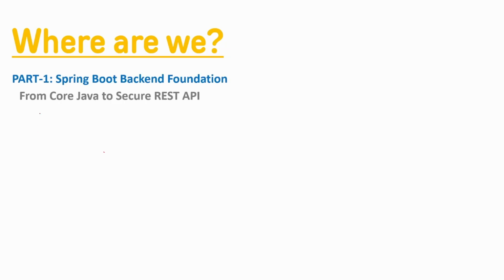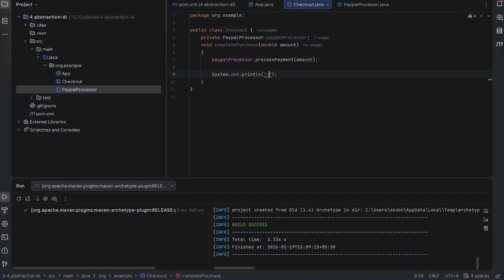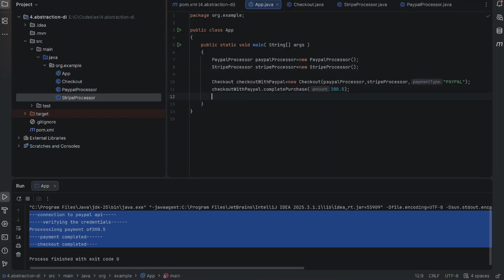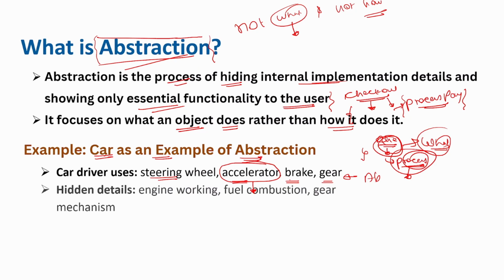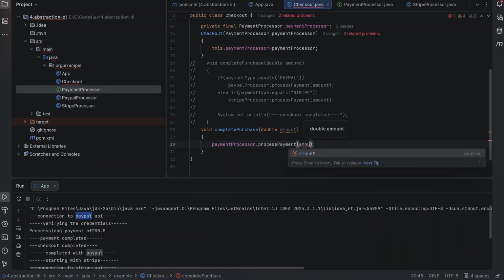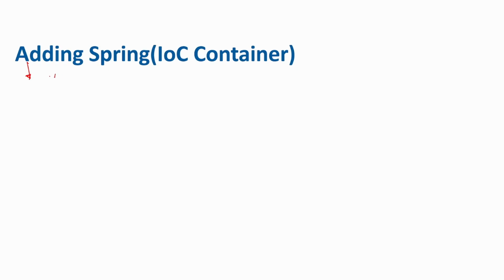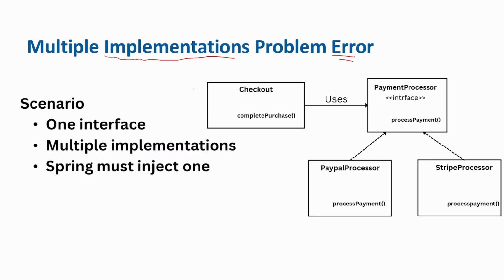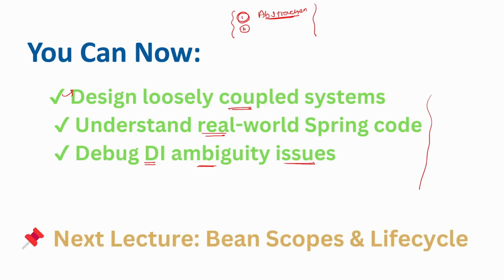Spring Boot Abstraction Explained | Dependency Injection with Interfaces (Lecture 4)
In Lecture 4 of Spring Boot 0 → ∞, we take Dependency Injection to the next level by introducing Abstraction using interfaces.

In the previous lecture, you learned how Spring injects dependencies using @Autowired.
In this lecture, you’ll understand why abstraction is necessary and how it helps us write loosely coupled, scalable, and maintainable Spring applications.

📌 What you’ll learn in this lecture:

What abstraction really means in real-world Spring applications

Why direct dependency injection is not enough

How to use interfaces for dependency injection

Injecting multiple implementations of the same interface

How Spring decides which implementation to inject

Real-world example of decoupling code using abstraction

How abstraction makes your code open for extension but closed for modification (OCP)

This lecture is beginner-friendly, but also builds the foundation for advanced Spring concepts like:

Strategy Pattern

Clean Architecture

Enterprise-level application design

Students confused about why interfaces are needed

Developers struggling with tight coupling

Anyone preparing for Spring interviews

▶️ Prerequisites:

Basic Java

Understanding of Spring Beans

Dependency Injection (Lecture 3)

📚 Spring Boot 0 → ∞ Series

This course is designed to take you from absolute beginner to advanced Spring Boot developer, step by step, with real examples and clean explanations.